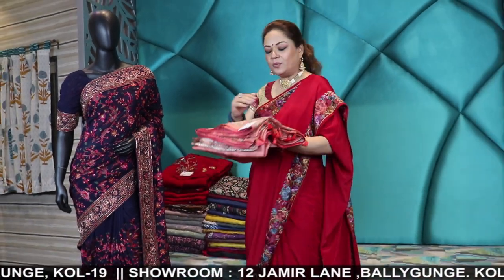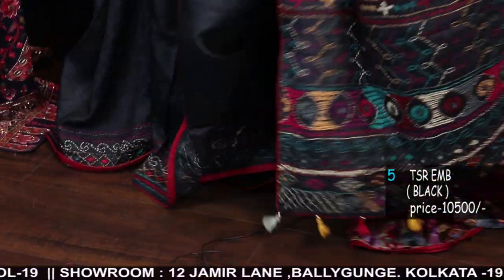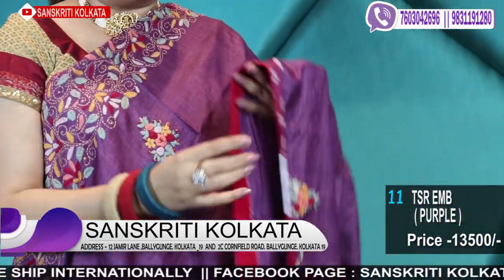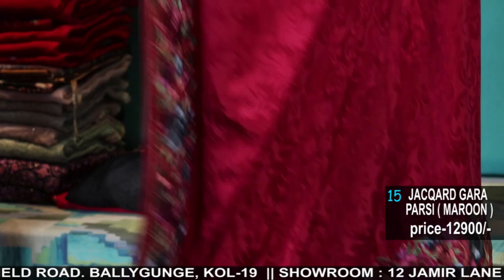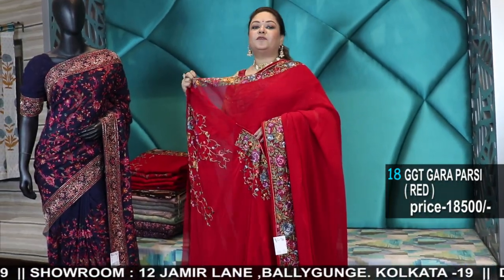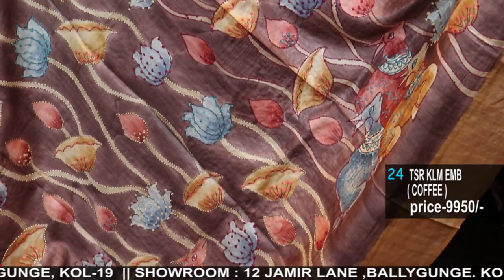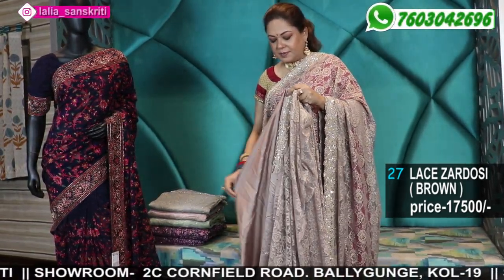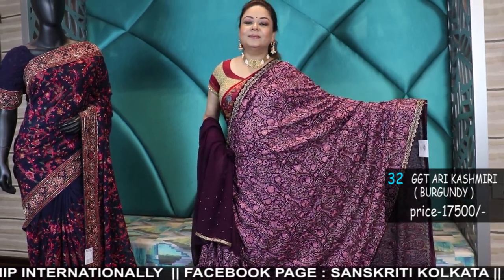Sanskriti Kolkata || Ep -382 || HAND EMBROIDERY SARIS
EPISODE -- 382

    HAND EMBROIDERY
     SARIS

E382P1.  TSR KANTHA ( PEACH ) 13900

E382P2.  TSR KANTHA ( BLACK ) 12900

E382P3.  TSR EMB ( MAROON ) 12900

E382P4.  TSR EMB ( NAVY ) 12900

E382P5.  TSR EMB ( BLACK ) 10500

E382P6.  TSR EMB ( NAVY ) 12500

E382P7.  TSR EMB ( YELLOW ) 12500

E382P8.  TSR EMB ( SLATE ) 15500

E382P9.  TSR EMB ( NAVY ) 14900

E382P10.  TSR EMB ( YELLOW ) 15500

E382P11.  TSR EMB ( PURPLE ) 13500

E382P12.  TSR EMB ( COFFEE ) 13500

E382P13.  TSR EMB ( YELLOW ) 13500

E382P14.  TSR CHECK EMB ( MAGENTA ) 11500

E382P15.  JACQARD GARA PARSI ( MAROON ) 12900

E382P16.  JACQARD GARA PARSI ( BLACK ) 12900

E382P17.  JACQARD GARA PARSI ( RED ) 12900

E382P18.  GGT GARA PARSI ( RED ) 18500

E382P19.  CREPE GARA PARSI ( DEEP RED ) 19500

E382P20.  CREPE GARA PARSI ( DEEP RED ) 18900

E382PP21.  CREPE GARA PARSI ( RED ) 18500

E382P22.  CREPE GARA PARSI ( RED ) 18500

E382P23.  CREPE GARA PARSI ( DEEP RED ) 18500

E382P24.  TSR KLM EMB ( COFFEE ) 9950

E382P25.  TSR KLM EMB ( BLACK ) 9950

E382P26.  TISS KANTHA ( PALE ROSE ) 10500

E382P27.  LACE ZARDOSI ( BROWN ) 17500

E382P28.  LACE ZARDOSI ( GREY ) 17500

E382P29.  LACE ZARDOSI ( SALMON ) 17500

E382P30.  LACE ZARDOSI ( PISTA ) 17900

E382P31.  GGT ARI KASHMIRI ( NAVY ) 15900

E382P32.  GGT ARI KASHMIRI ( BURGUNDY ) 17500

DOLL SARI GGT ARI KASHMIRI ( NAVY ) 17800

LALIA DATTA GUPTA SARI CREPE GARA PARSI ( RED ) 18500

25 YEARS IN THE FASHION INDUSTRY.

25 years in the fashion  industry.